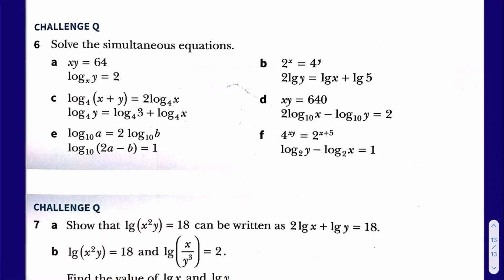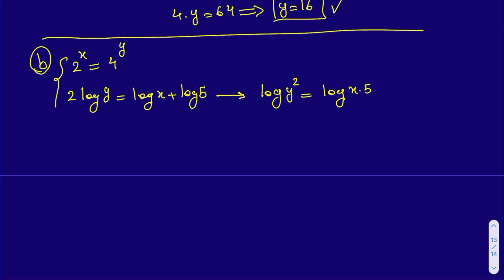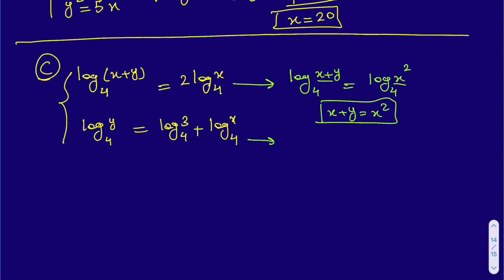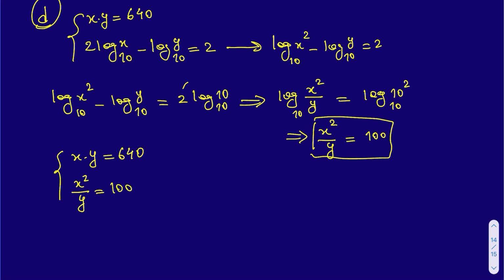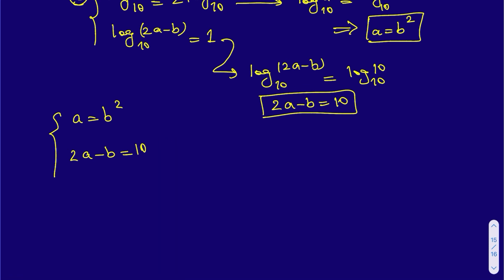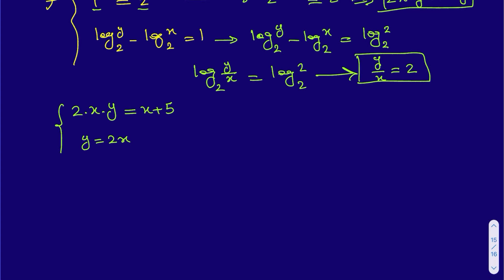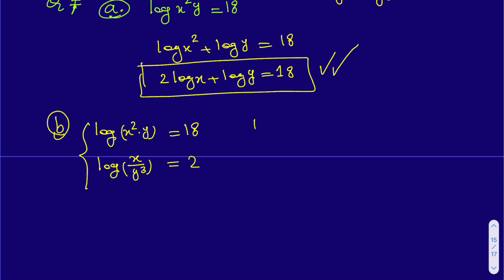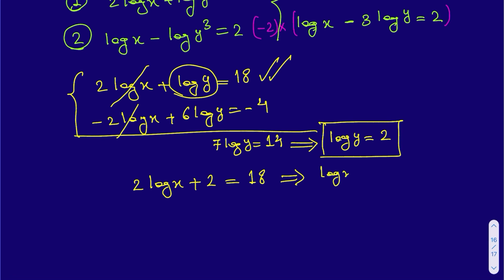IGCSE logarithm exercises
IGCSE Additional Maths